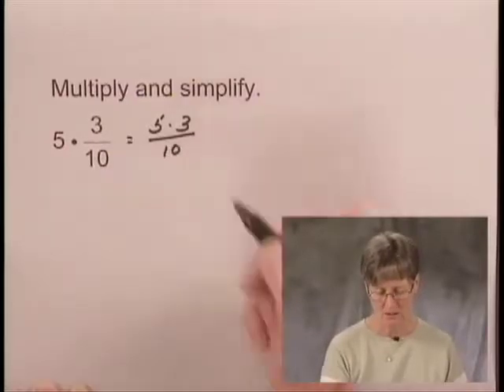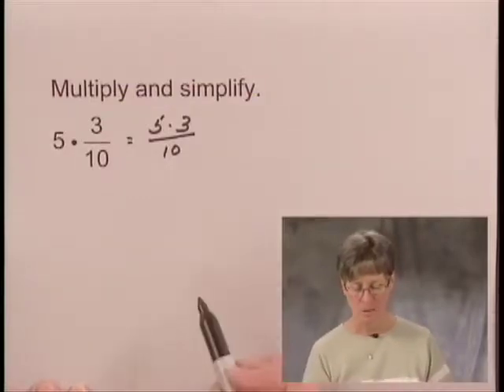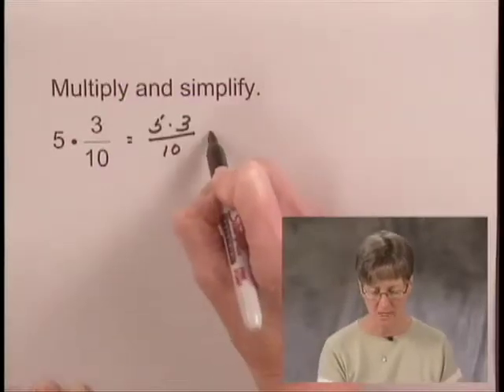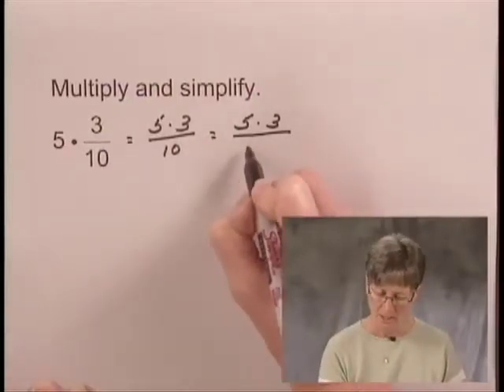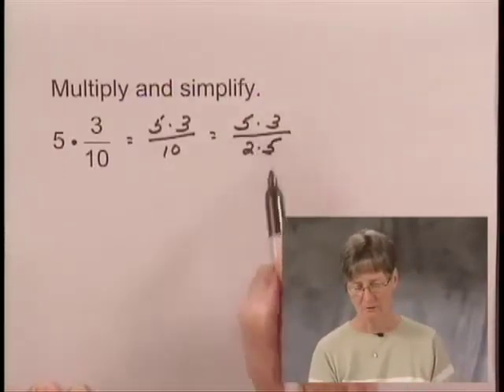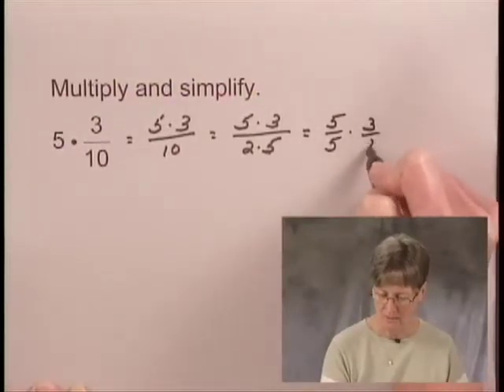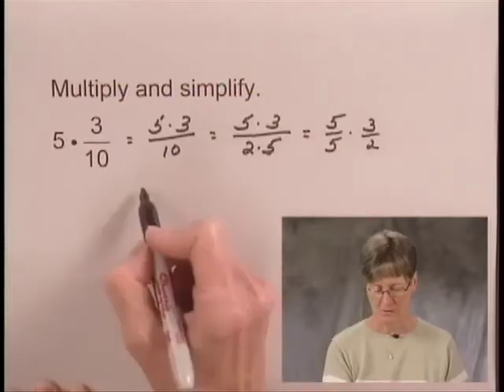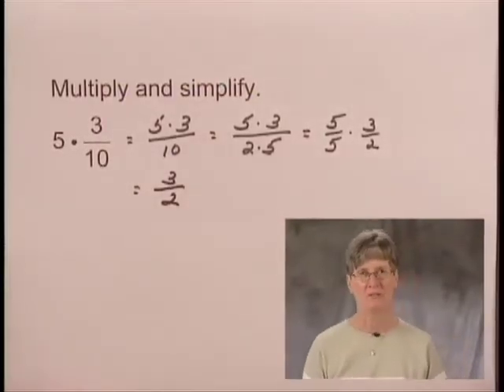Bittinger Developmental Mathematics 9e Chapter Test Prep Ch. 2 Ex. 9